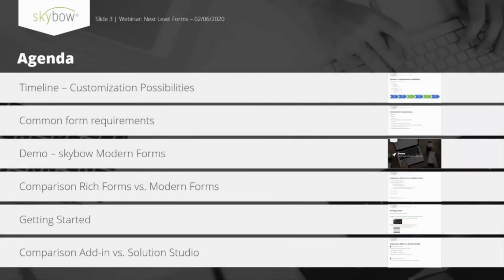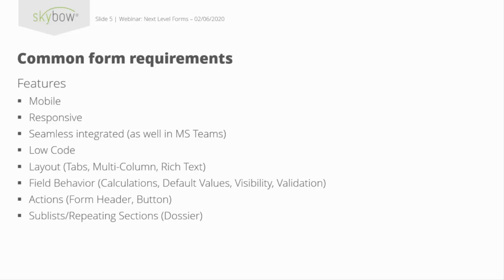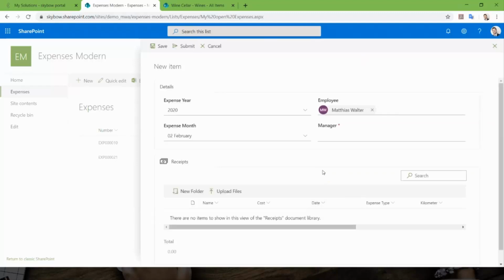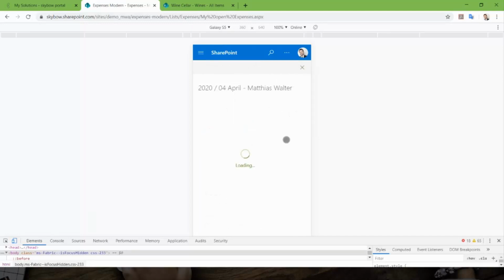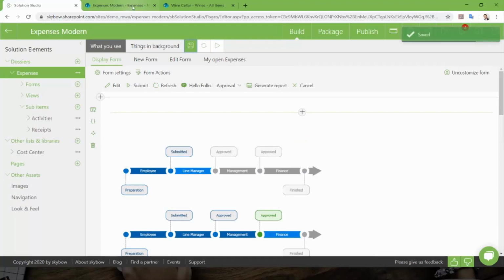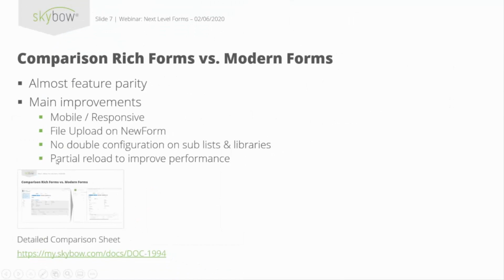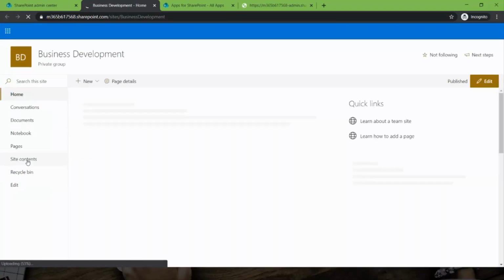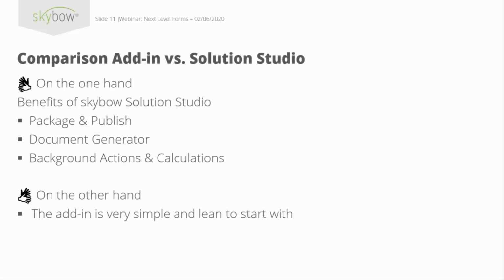How to create modern responsive forms for Microsoft Teams and SharePoint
Check out this video if you want to see how you can create modern responsive forms for Microsoft Teams and SharePoint. Those forms are perfectly running on your mobile as well.

Powerful master-detail relations can be easily implemented, we show you how.

If you still have classic InfoPath forms, get rid of them and simply replace them with skybow Modern Forms.